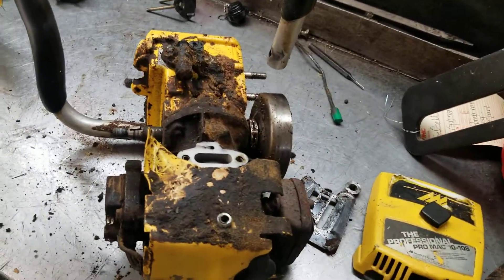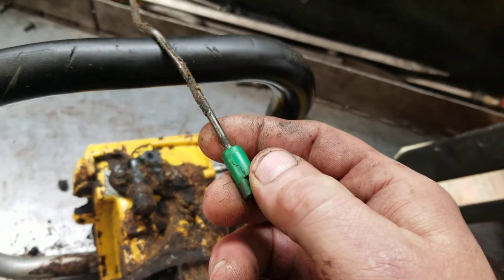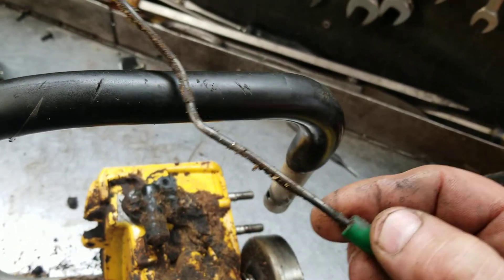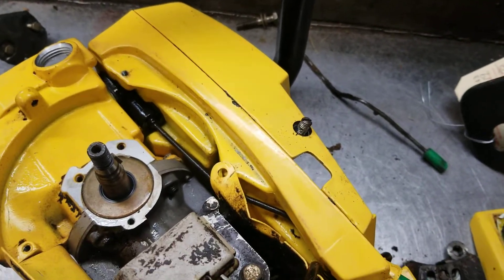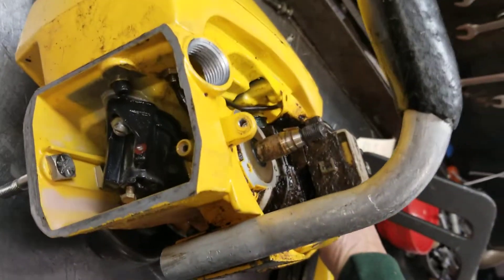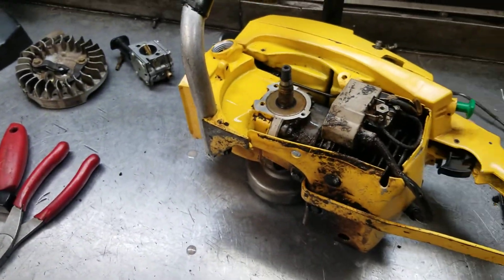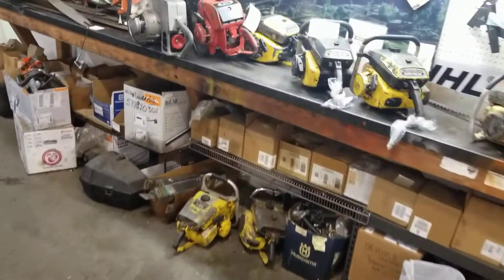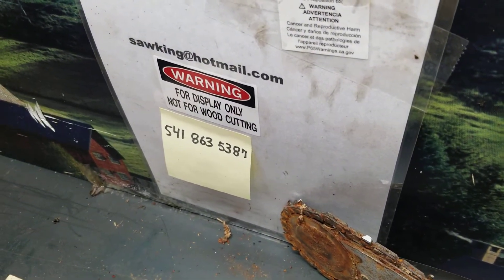West Coast Muscle Saws Oiler Repair McCulloch Pro 10 10 S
The Chainsaw Guy Repairs McCulloch Oiler